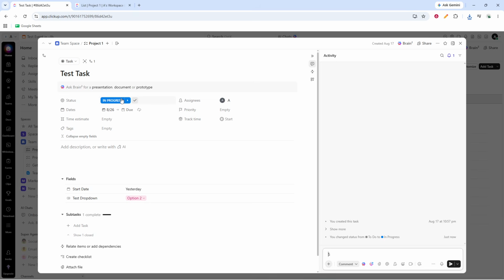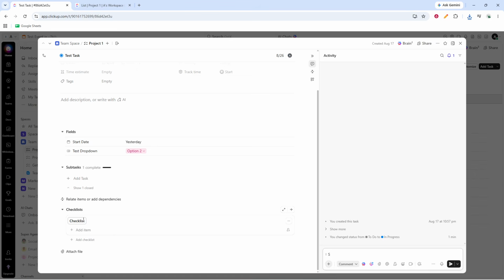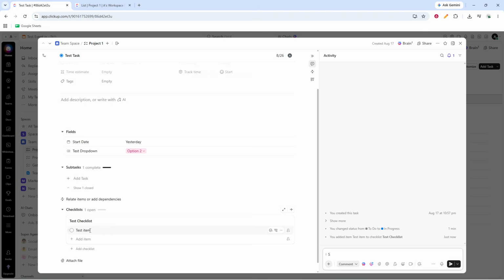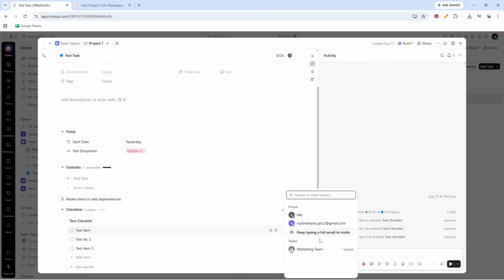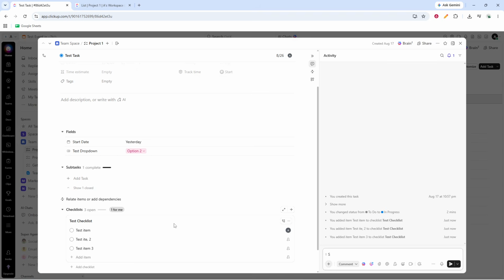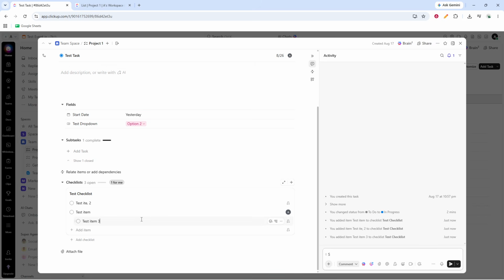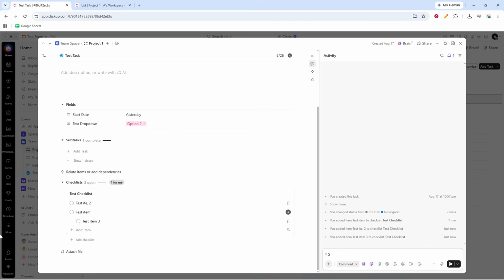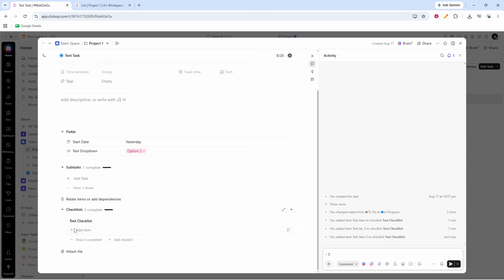How To Create A Task Checklist In ClickUp (Quick Guide 2026)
In This ClickUp Tutorial, you’ll learn how to create a task checklist in ClickUp in 2026. Checklists are useful for breaking complex tasks into smaller action items, creating repeatable processes, managing quality control, and making sure important steps are completed.

We’ll show you how to create and organize checklist items inside a ClickUp task. This is especially useful for project managers, business owners, operations teams, freelancers, marketers, and anyone using ClickUp to create repeatable workflows.

🔹 What You’ll Learn:
* How To Create A Checklist Inside A ClickUp Task For Organizing Multiple Action Items
* How To Add Checklist Items And Break Large Tasks Into Smaller, Manageable Steps
* How To Use ClickUp Checklists For Standard Operating Procedures And Repeatable Business Processes
* How To Track Individual Checklist Items While Working Toward Overall Task Completion
* How Checklists Can Improve Quality Control, Productivity, Accountability, And Workflow Management
* How To Organize Project Tasks So Important Steps Are Less Likely To Be Forgotten
* Practical Checklist Tips For Creating Efficient ClickUp Workflows

💡 Pro Tip: Use checklists for repeatable processes such as client onboarding, content production, quality assurance, and project launches. A standardized checklist can help your team deliver consistent results.

By The End Of This Video, you’ll know how to create and use task checklists in ClickUp. You’ll also understand how checklists can improve productivity and make complex workflows easier to manage.